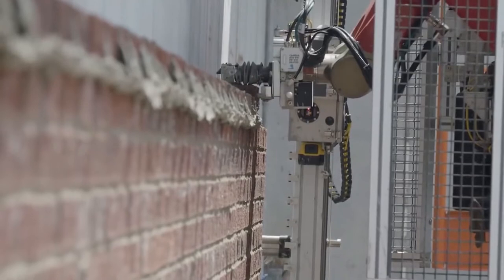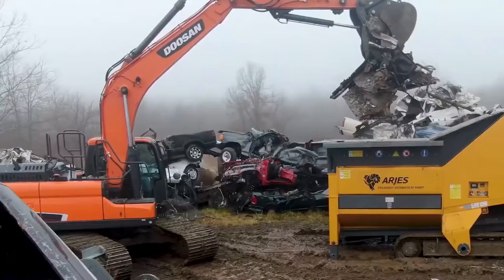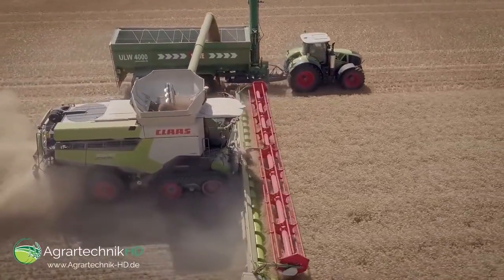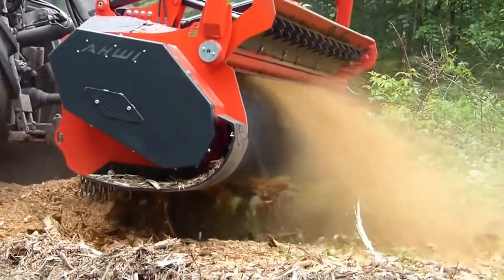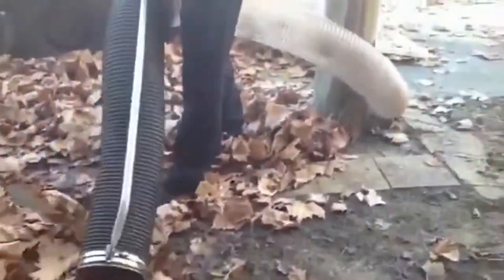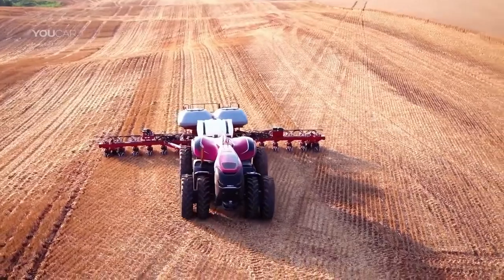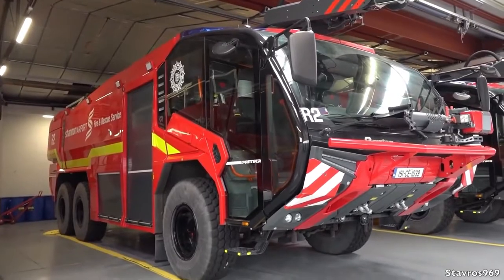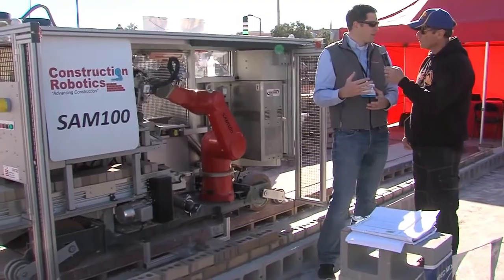10 Most Ingenious Machines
Have you ever wondered what are the coolest and most unusual machines that exist? Well, in this video they will be introduced to you. Meet the 10 most amazing machines in the world by our choice.